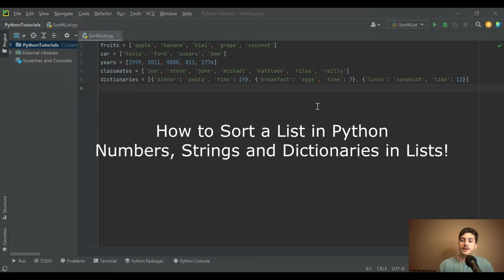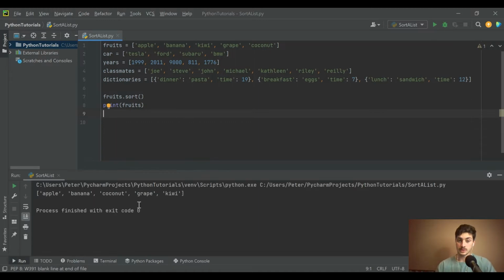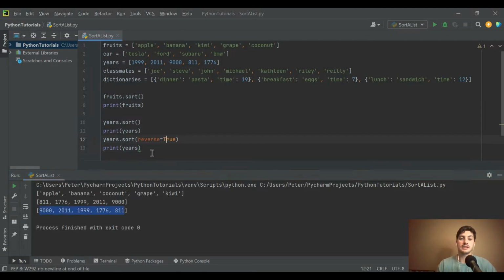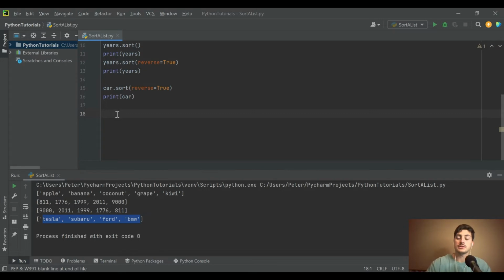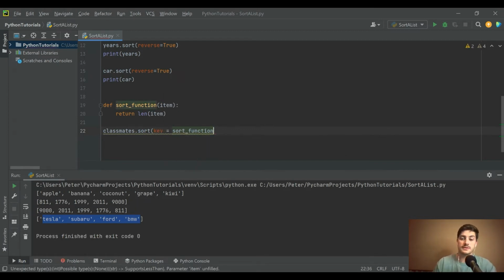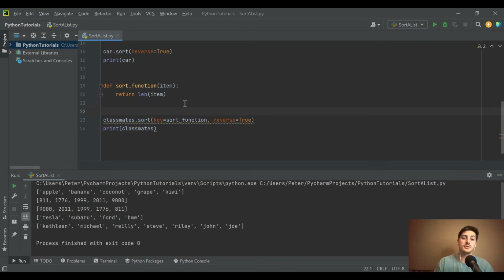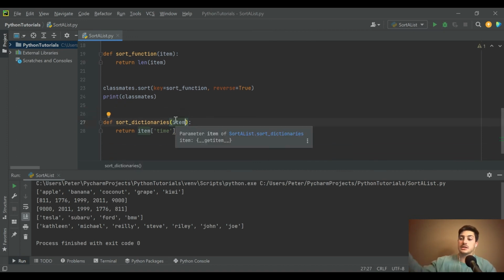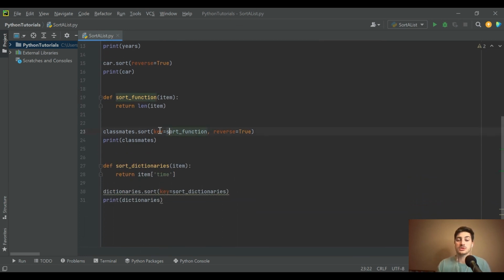Python How To Sort a List - Strings, Numbers, and Dictionaries Sorted Up, Down, or Using Functions!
In this Python beginner Tutorial we are using the Pycharm IDE and Python version 3. We go in depth on how to use python's built in sort() function to manipulate data in lists.

Strings in lists default to being sorted alphabetically, while integer or float numerical values default to being sorted from smallest values first to highest values last. We show in this video how you can use the reverse option when sorting lists to switch it such that the smallest values come last and largest come first or sort in reverse alphabetical.

Next we demonstrate how to use a function to sort a list by a value that is not the default method for that data type. We begin by sorting a list of strings by the length of the entry, but follow by sorting a list compiled of dictionaries and sort by the value of a specific key!

There are tons of uses for sorting lists and hopefully this covered what you needed, but if you have any additional questions or want to see something specific next just let us know in the comments!

Check out the channel for lots more python tutorials and fun content including building games and apps using python!